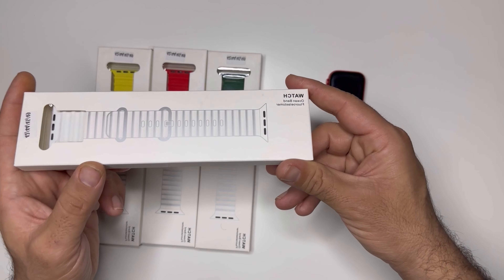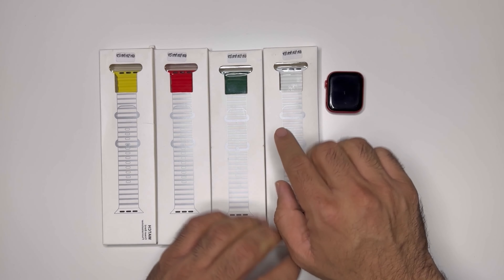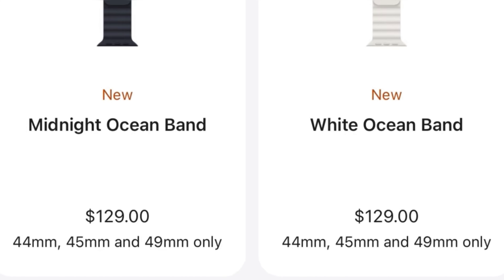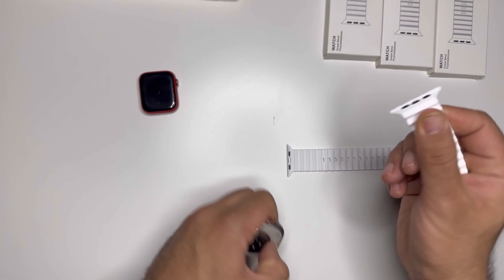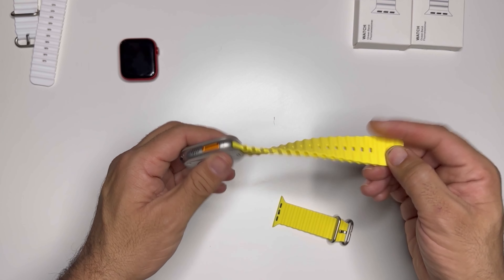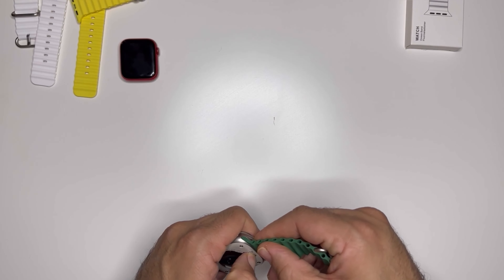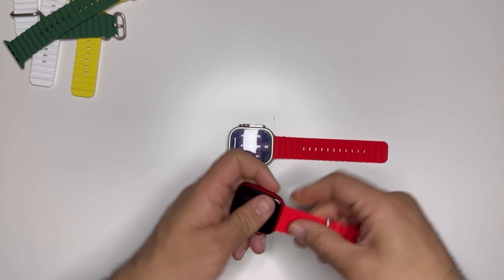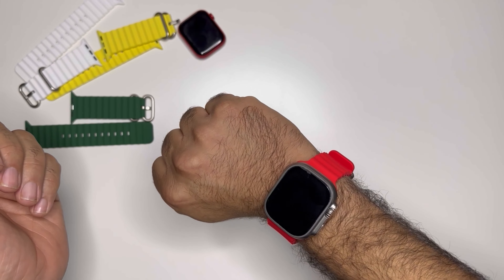Quetta Wala ne ki Affordable Apple Watch ultra ocean bands ki shopping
Chapters
0:00 intro
0:14 spin
0:31 apple Watch Ultra
0:47 ultra bands
0:59 official colors
1:14 ocean band box
1:46 apple store price
2:00 white ocean band
2:40 series 6 ocean band
3:02 yellow ocean band
3:36 green ocean band
4:13 red ocean band
5:12 look on wrist
5:42 subscribe